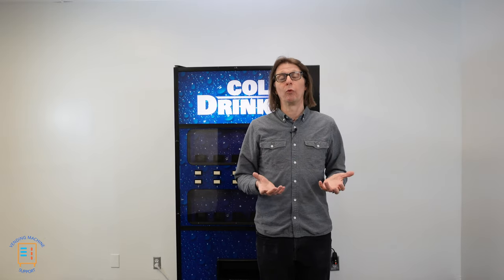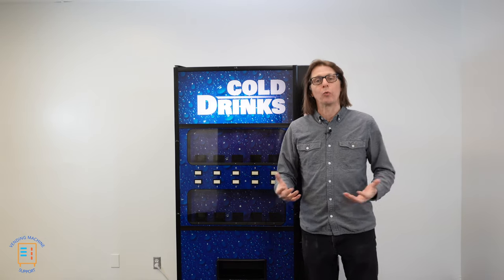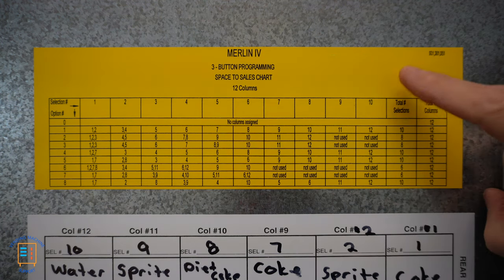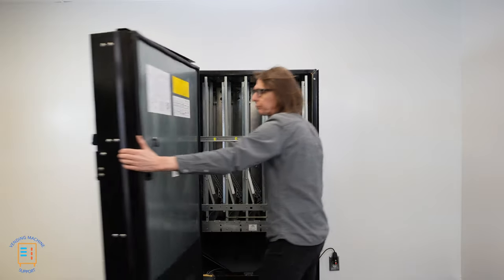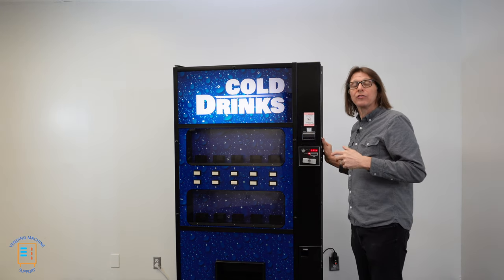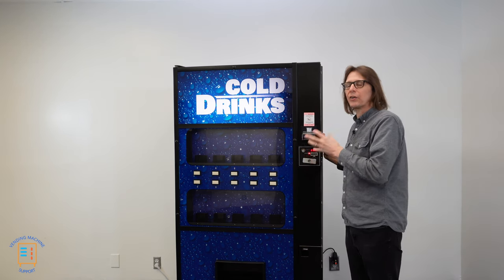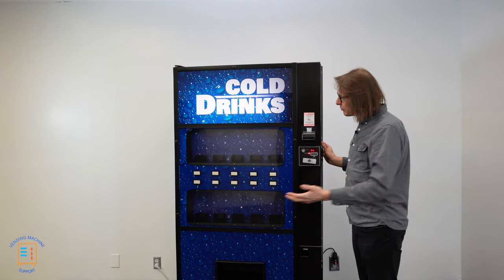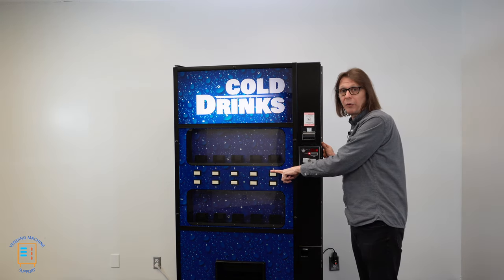Mastering Custom Space to Sales Programming on Your Royal Merlin IV Controlled Drink Vending Machine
Follow my comprehensive guide on programming the Custom Space to Sales feature on the Royal Merlin IV control board found Royal 650, 542, & 768 drink vending machines. Essential knowledge when purchasing a used Royal drink vending machine with the Merlin IV control board.

- Chapters -
00:00 - Intro
00:26 - What is Space To Sales?
04:58 - How to program Custom Space To Sales
11:53 - Outro

◍ Music
All music by: Zen Pusher Gasoline